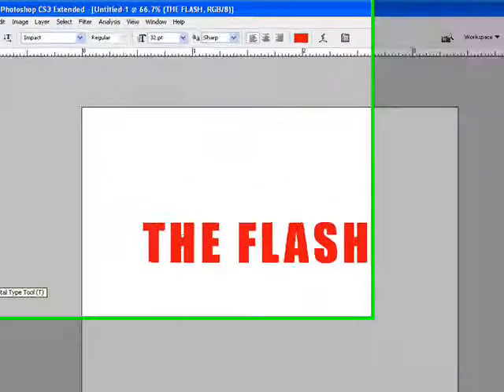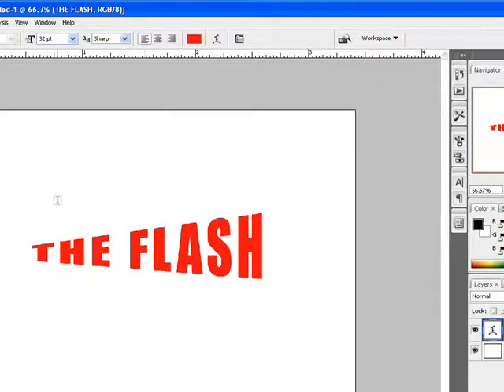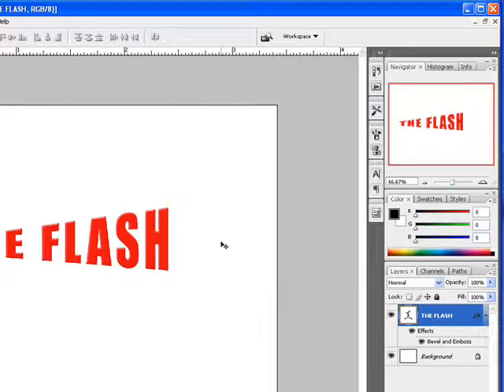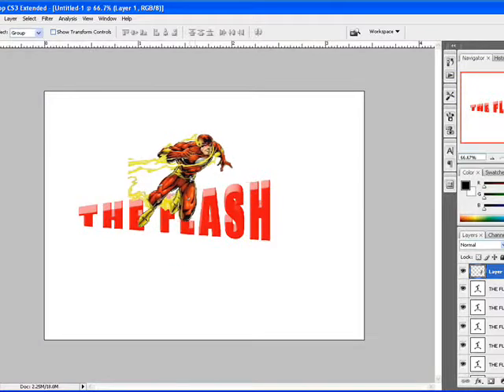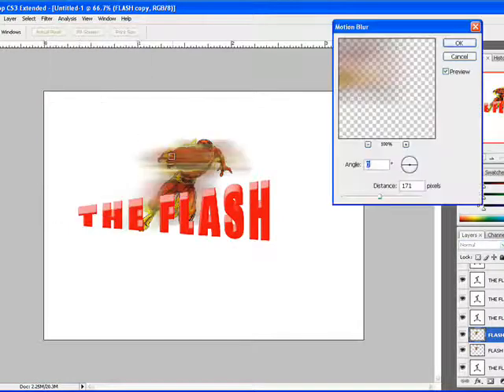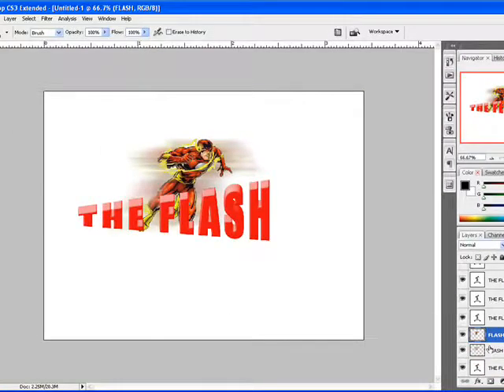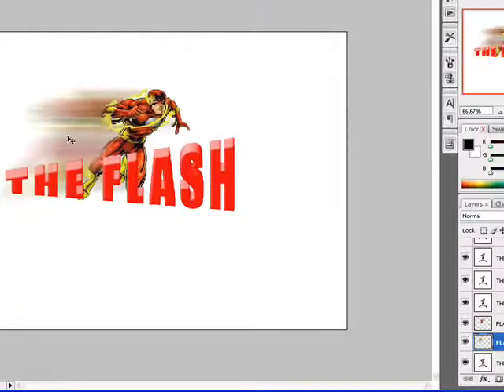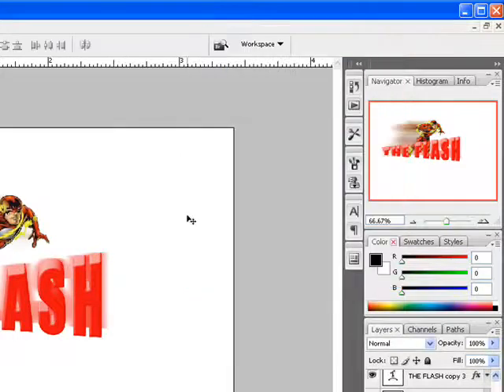Brand New 3D Text Effect Photoshop Tutorial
in this newly designed tutorial you will learn some new techniques to create cool 3d text effect in photoshop.